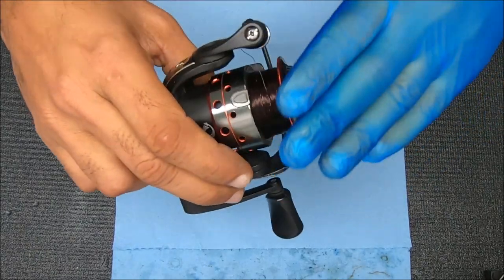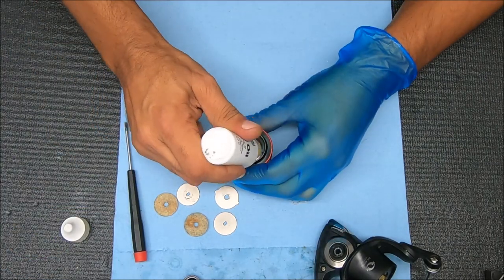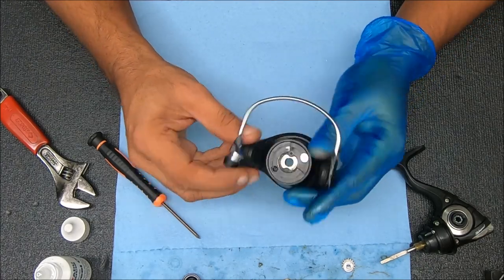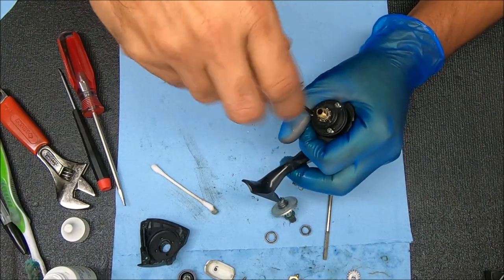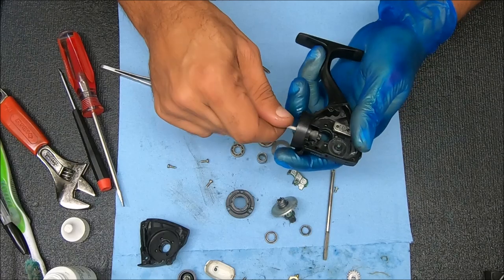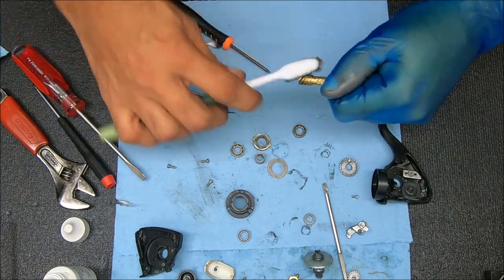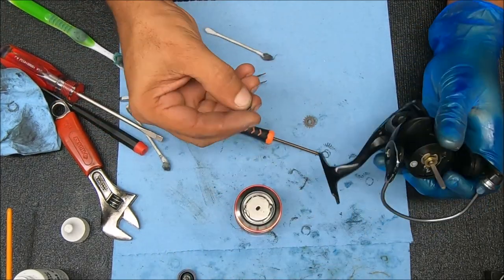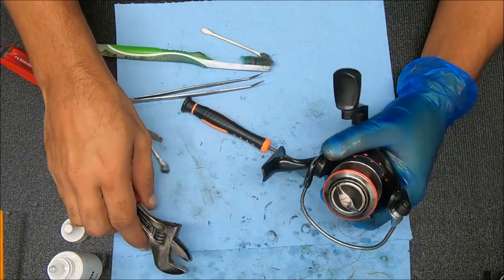Shakespeare GX230 - How to OVERHAUL this spinning fishing reel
Shakespeare GX230 tutorial on breaking down, servicing and reassembling. See below for helpful equipment and supply links. If you found this video useful, please show some love by hitting the thumbs up button and consider.

Other Videos You May Like:
(How To Properly Grease Your Reel)
(Penn Battle II 4000 Tutorial)

or a pass-through socket wrench set, like this:

Drag grease I use (brown for warm weather, purple for cold):

Wire Brushes (Brass is best):

Workshop Overhead Light: